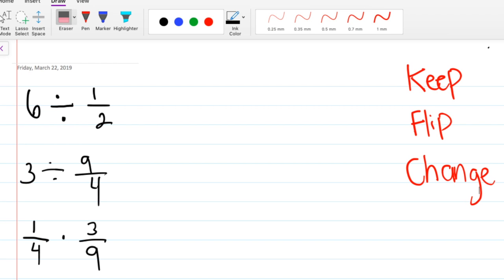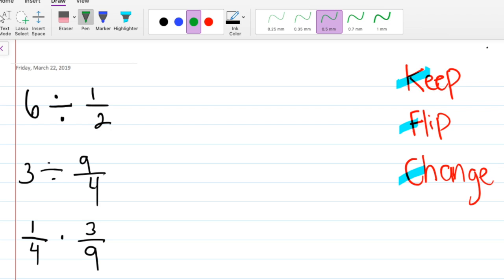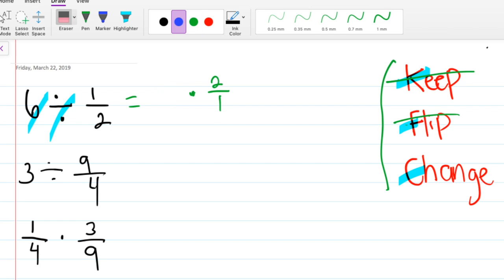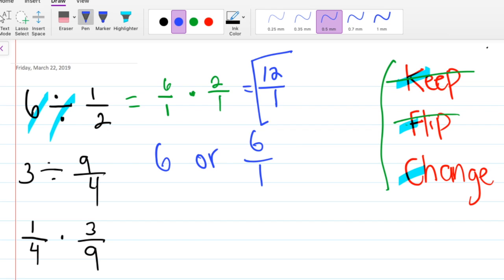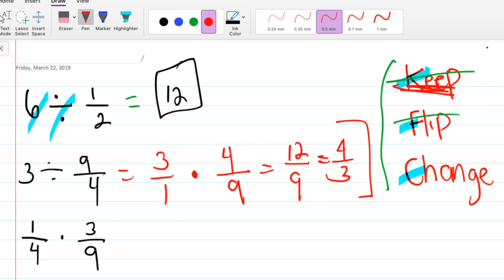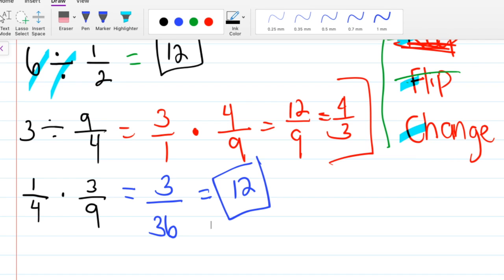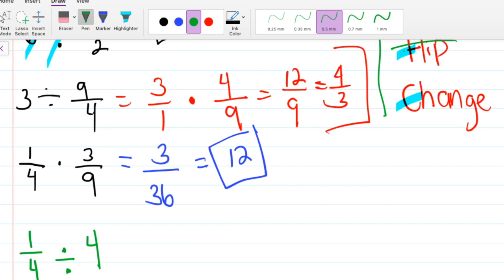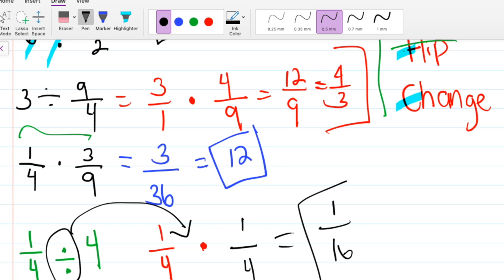How to Multiply a Whole Number by a Fraction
This video shows how to multiply a whole number by a fraction